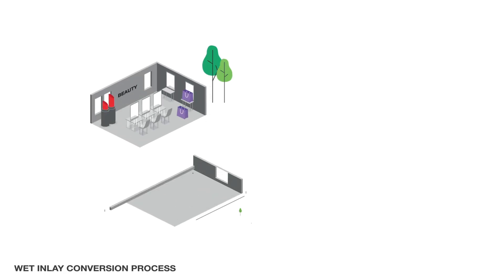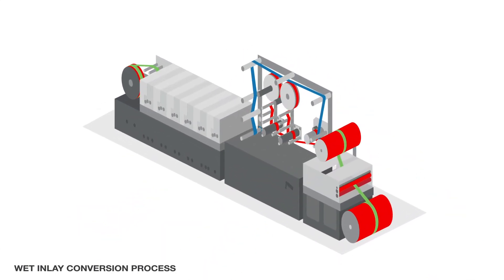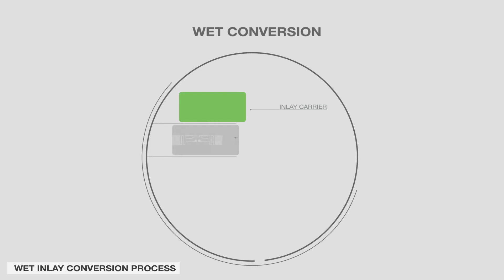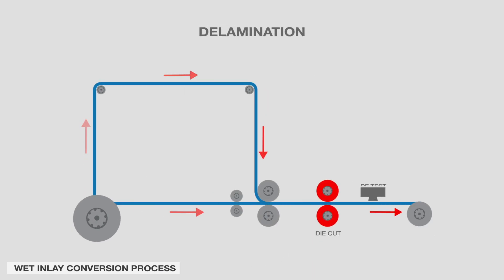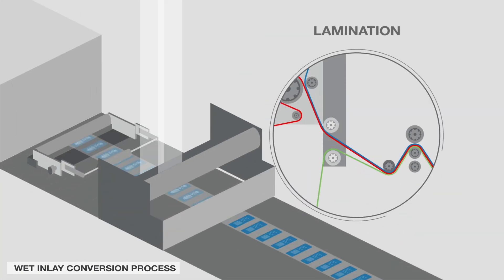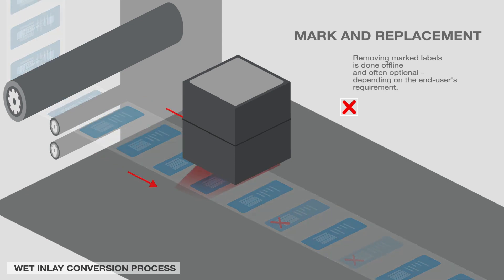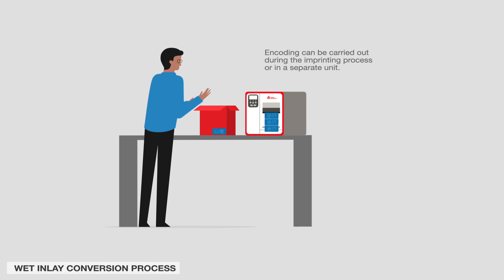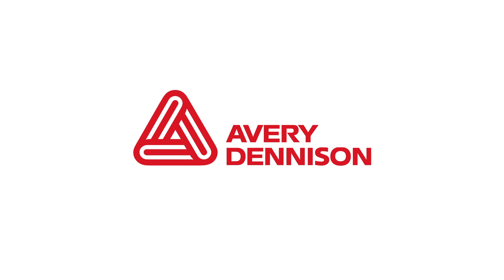Avery Dennison - RFID WET inlays converting process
Avery Dennison is committed to supporting converters and their customers worldwide through the RFID adoption process as they explore new opportunities in labelling and packaging. Learn how RFID capability can be integrated into an existing conversion process with a small investment.